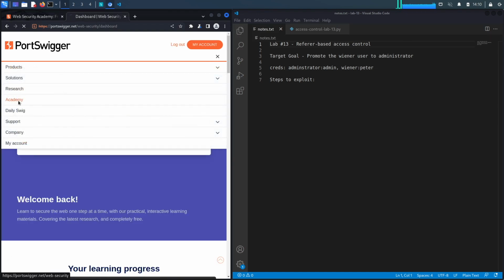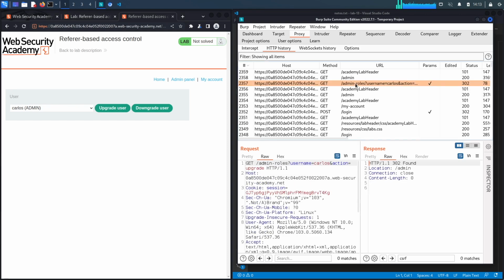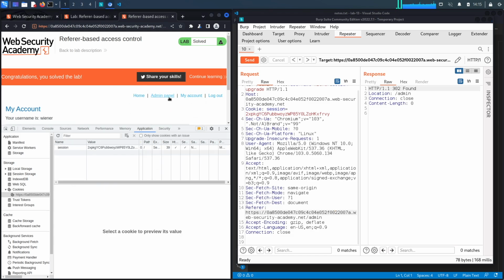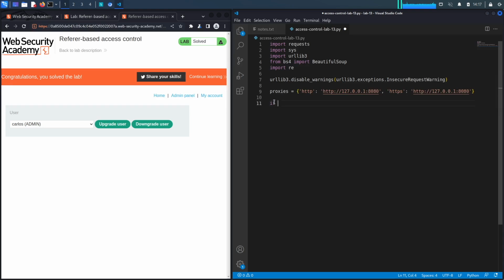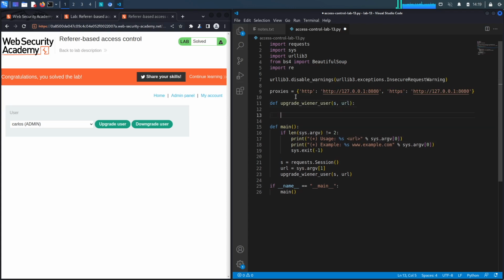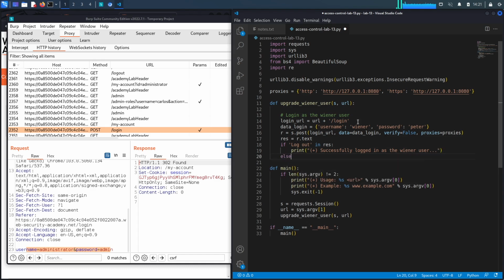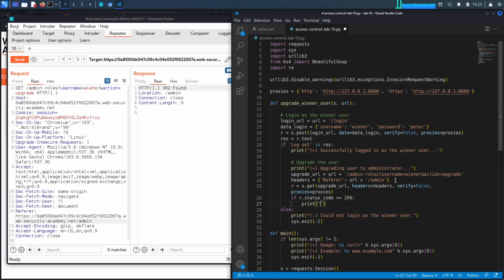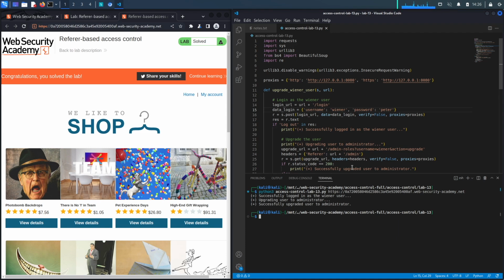14 Lab #13 Referer based access control